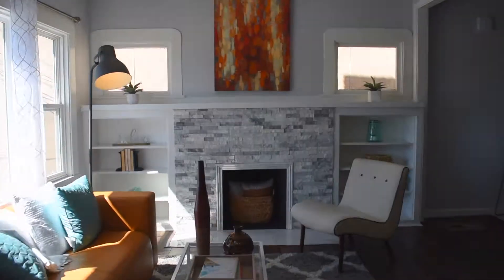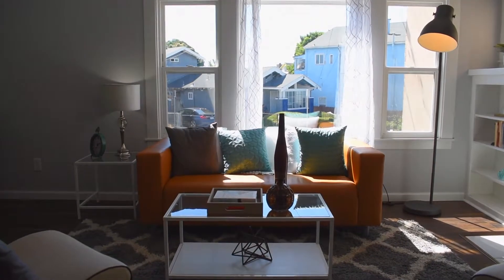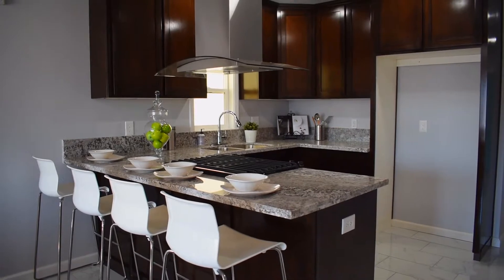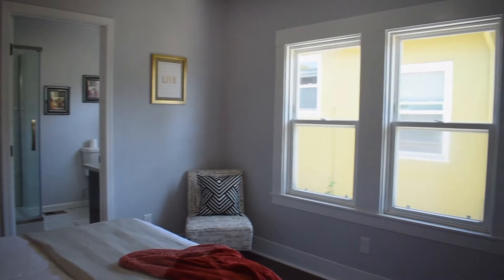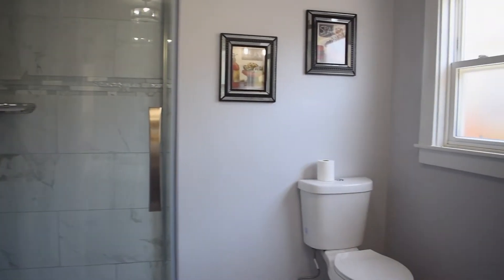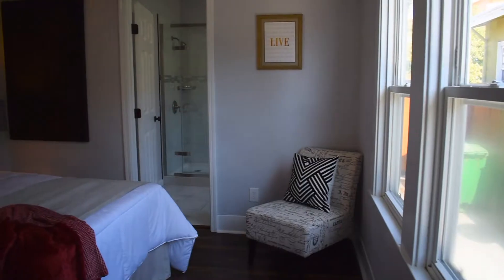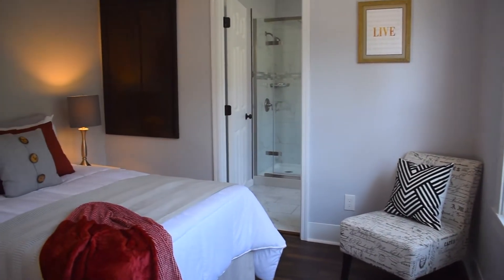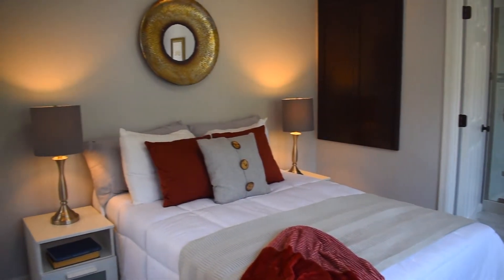Cozy Oakland Home For Sale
This Oakland home has 3 bedrooms and 2 bathrooms. It has a beautiful large deck, a pergola and a detached studio/office space/garage. The home is newly remodeled and has a wonderful layout.

For more house tours go to Searchcentralcahomes.com

SellToVaro.com/Partner-Agent-Program